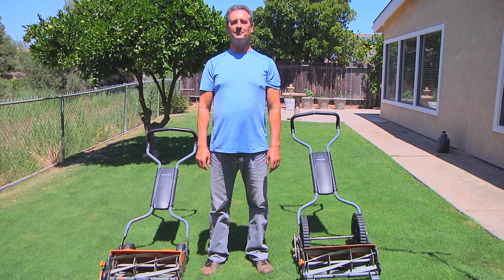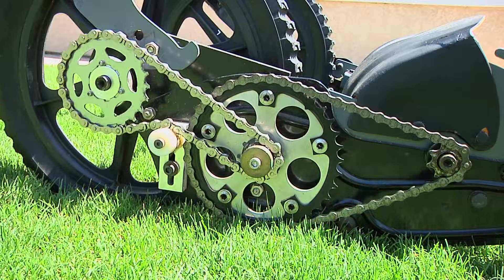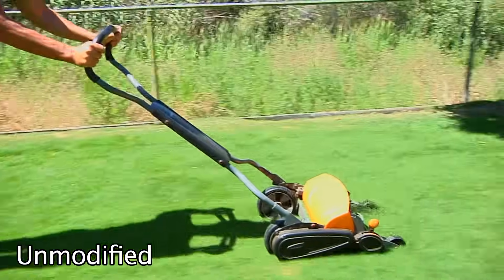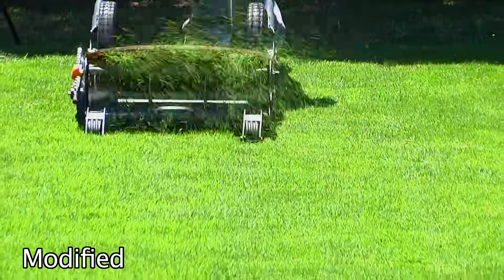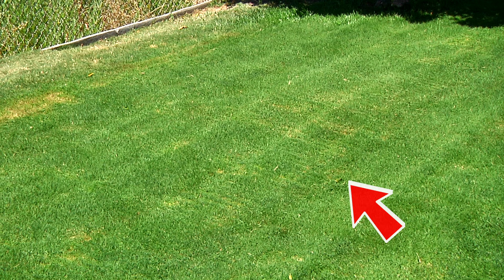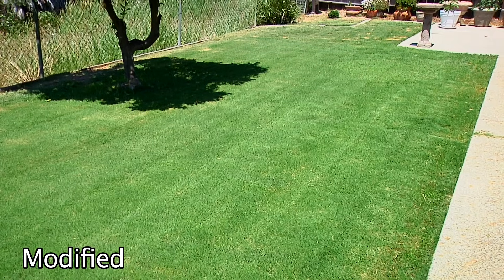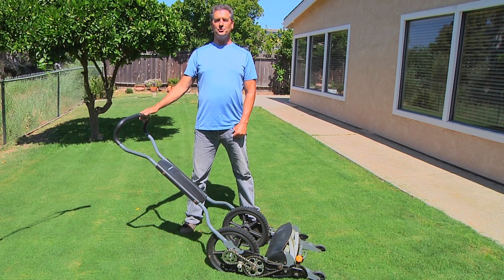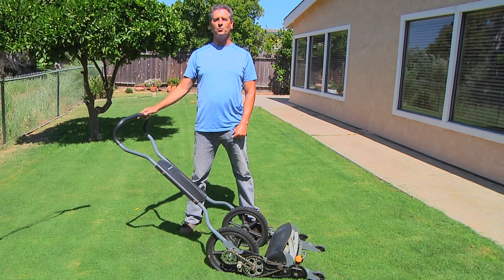Improved Fiskars lawnmower comparison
I used my patented double-overdrive technology to improve upon this lawnmower by Fiskars.